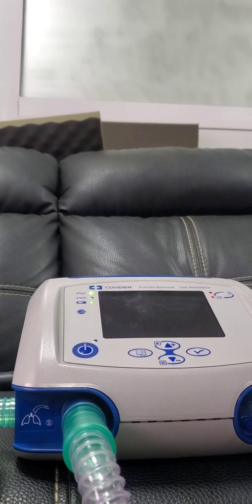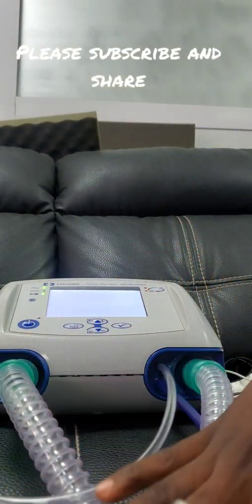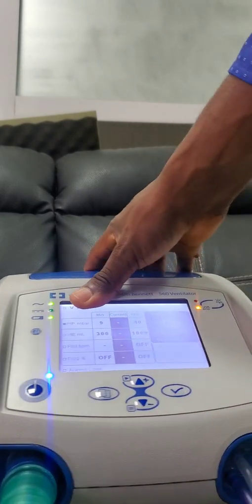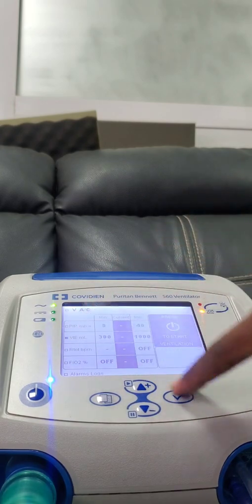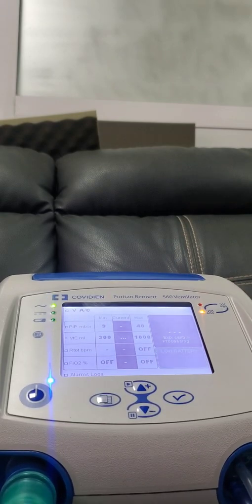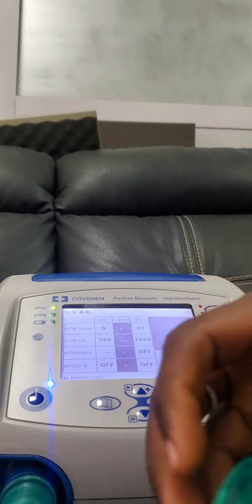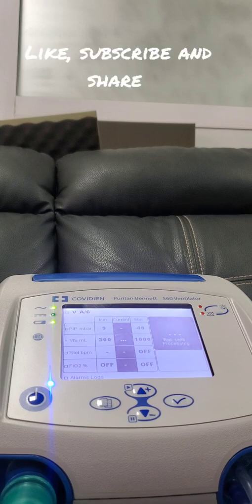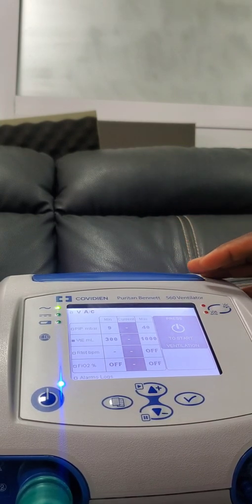Calibration of Medtronic Puritan Bennett PB560 Ventilator.